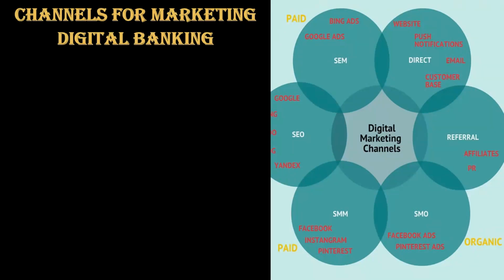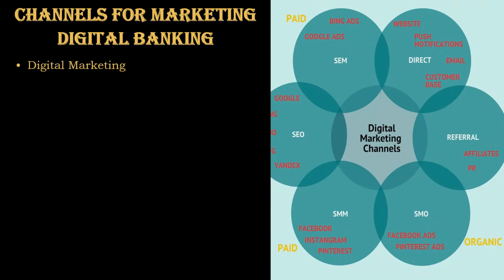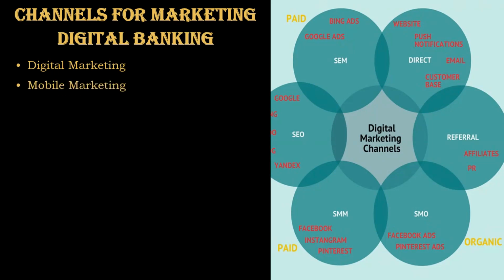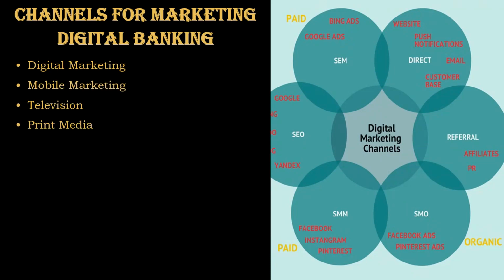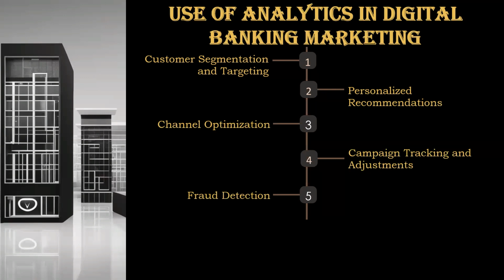Chapter - 8 | Marketing of Digital Banking Products | Certificate Course in Digital banking | IIBF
In today's dynamic digital landscape, the banking sector in India is undergoing a transformative journey propelled by technological advancements. Join us as we delve into the exciting world of marketing digital banking products, where innovation meets convenience to reshape the way people bank.

In this video, we explore the multifaceted strategies employed by banks to promote their digital banking offerings to consumers across India. From leveraging cutting-edge digital marketing techniques to fostering strategic partnerships and enhancing customer experiences, the marketing of digital banking products is revolutionizing the financial services industry.

Discover how banks are harnessing the power of mobile apps, online platforms, and personalized marketing campaigns to reach customers anytime, anywhere. Explore the intricate structure and key roles within banks dedicated to driving the success of digital banking initiatives, ensuring a seamless and customer-centric approach at every step of the journey.

We'll also uncover the significance of after-sale services, financial literacy programs, and efforts towards fostering financial inclusion, empowering individuals from all walks of life to access and benefit from digital banking solutions.

Join us on this captivating journey as we unravel the strategies, innovations, and impact of marketing digital banking products in India, paving the way for a more inclusive and connected banking ecosystem. Don't miss out on this insightful exploration into the future of banking in the digital age!